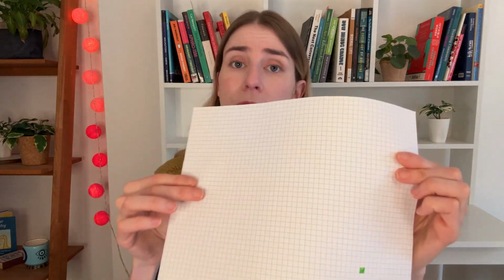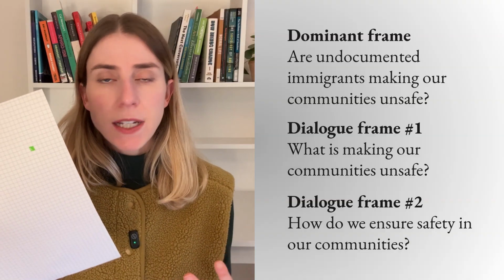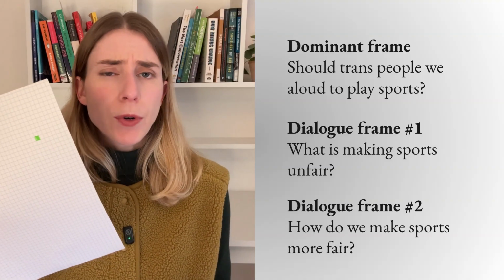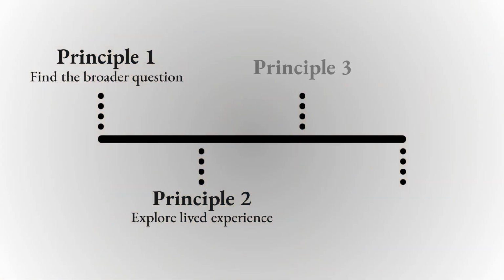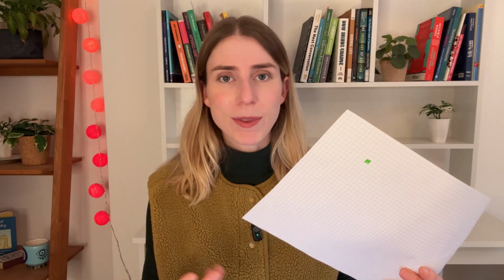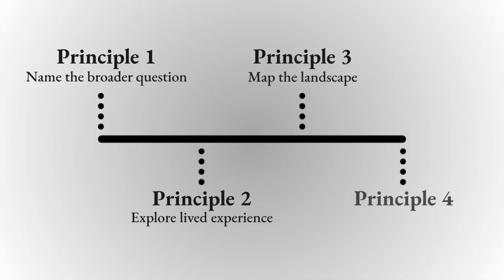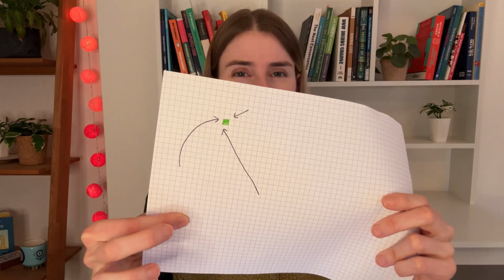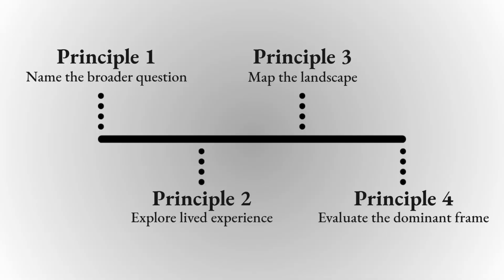Steal My Lesson Plan for Discussing Controversial Topics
In this video, I share my framework for guiding conversations around polarizing topics designed to help students connect across differences, think critically, and move beyond dominant narratives.